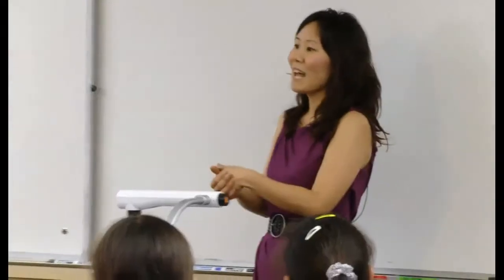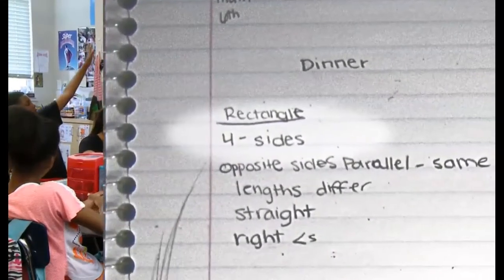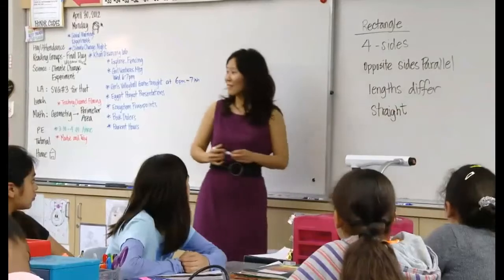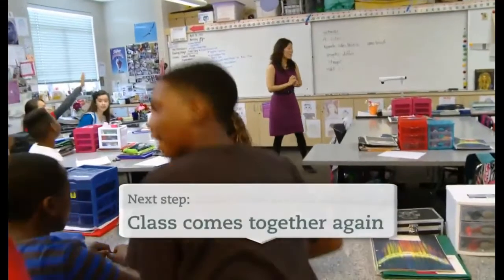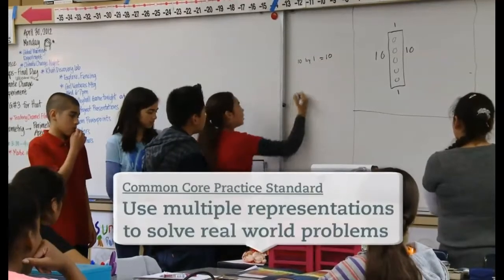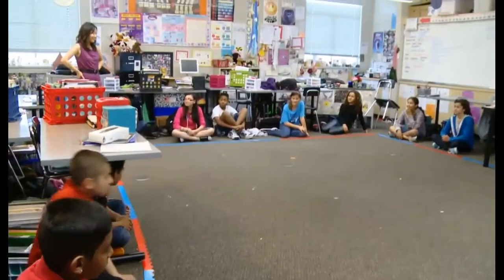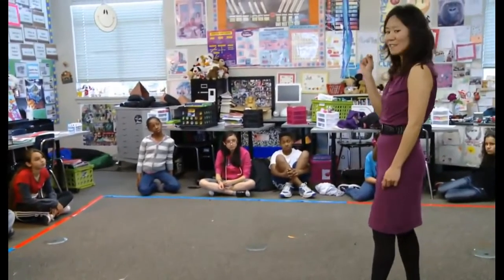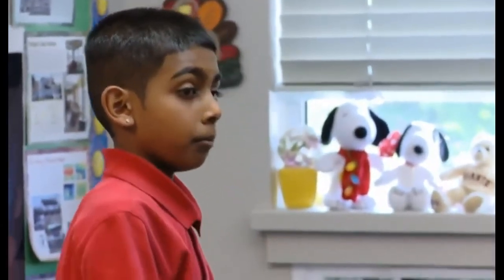6th Grade Math Lesson on Area and Perimeter